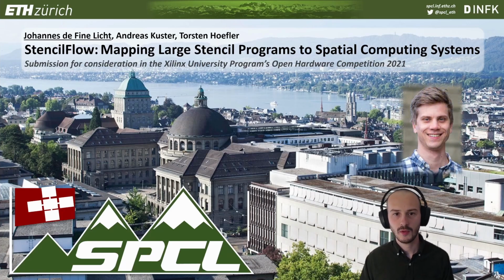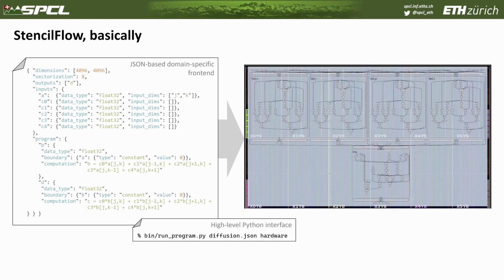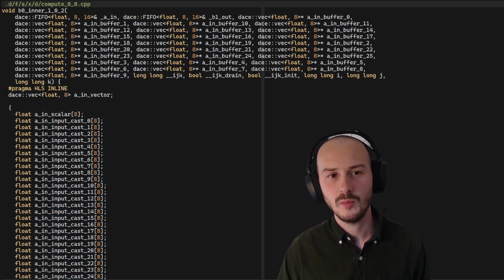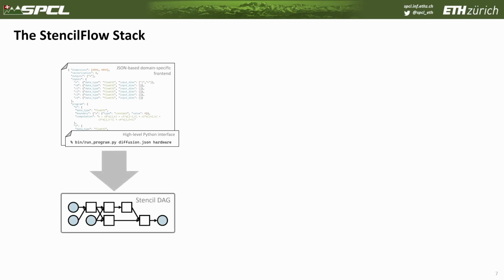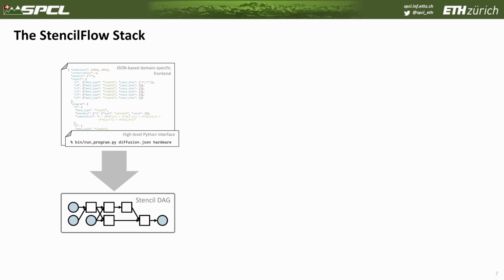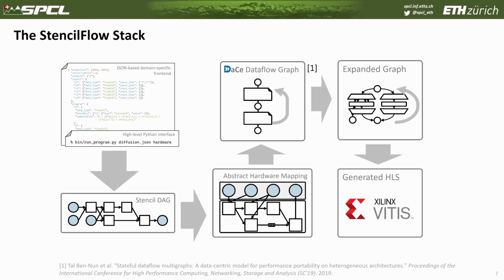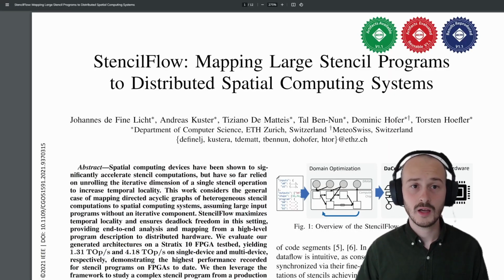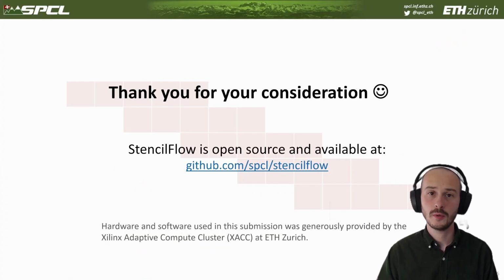Xilinx XOHW21 Team 119 - StencilFlow: Mapping Large Stencil Programs to Spatial Computing Systems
Entry into the Xilinx Open Hardware Competition 2021. We provide and end-to-end stack for accelerating stencil applications on FPGAs, generating efficient parallel architectures from a high-level input program written in a JSON-based DSL. Architectures are code-generated from the SDFG representation through the DaCe framework, optimized for Xilinx FPGAs, then compiled for FPGA using the Vitis framework.